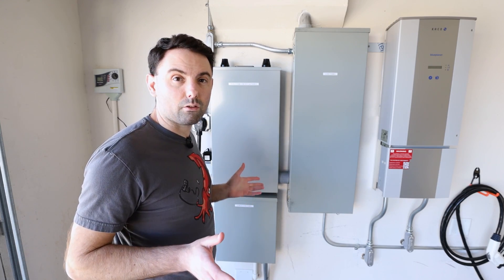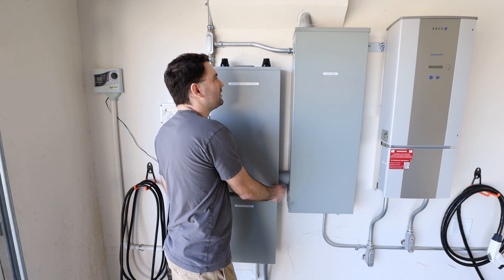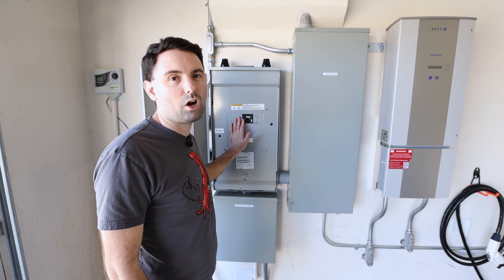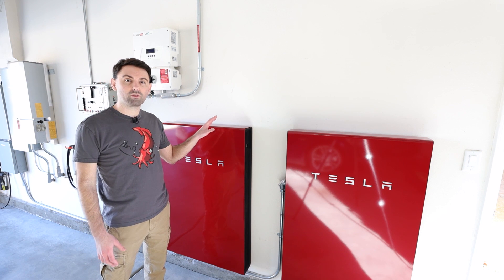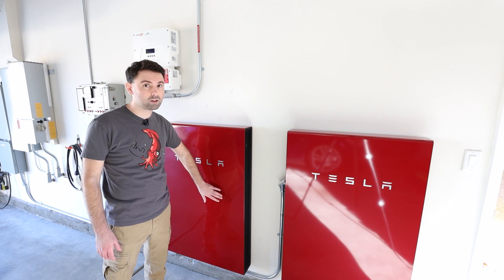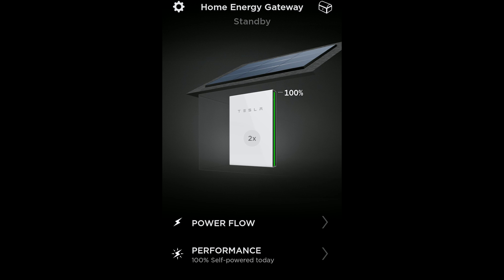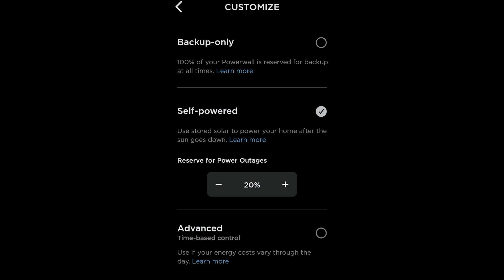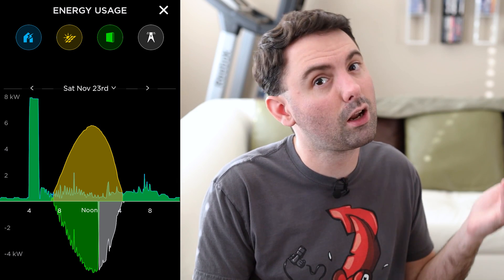Tesla Powerwalls Installed: No More Blackouts!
My free Powerwalls from the Tesla referral program have finally been installed! So, how did the installation go, what does the system consist of, how does it work, what problems did I run into, and are these things useful? Let's find out! Though, for the record, I was under no obligation from Tesla to make this video or say nice things about them.

This video was entirely unscripted, so I'm sure I missed some details.

If you're buying a new Tesla (S, X, 3, or Y) or ordering Tesla solar, feel free to use my referral code & receive 1000 miles of free Supercharging or a $100 award after activation of your solar array